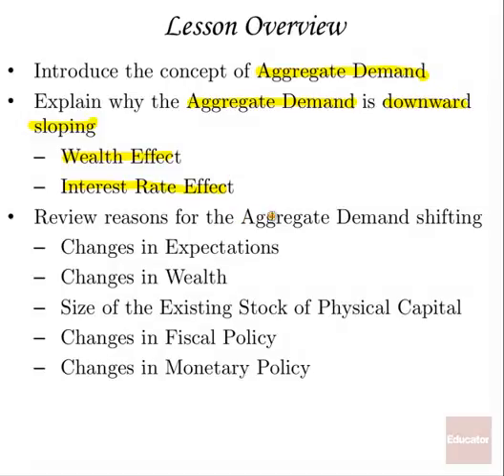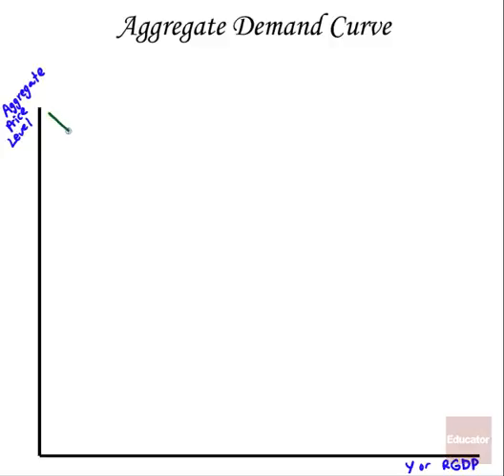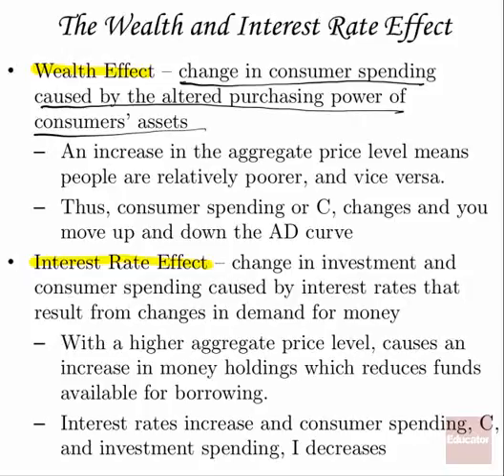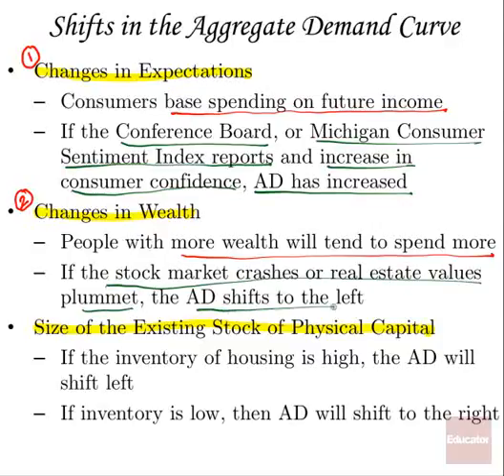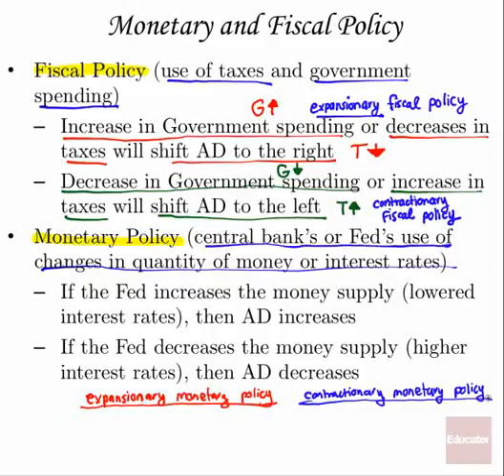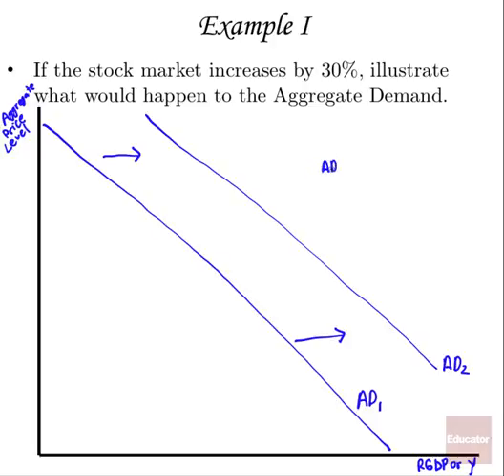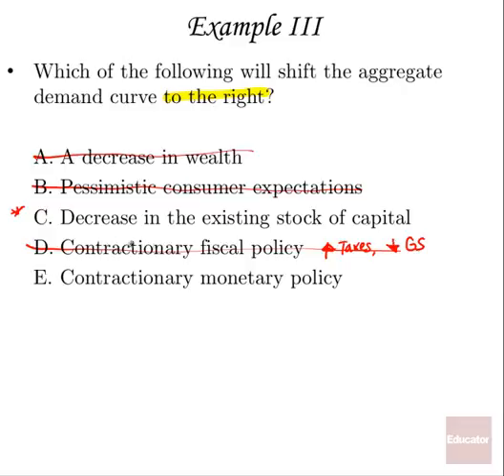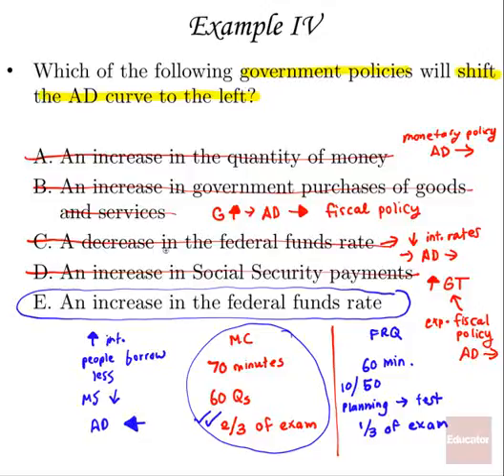3 1 Aggregate Demand